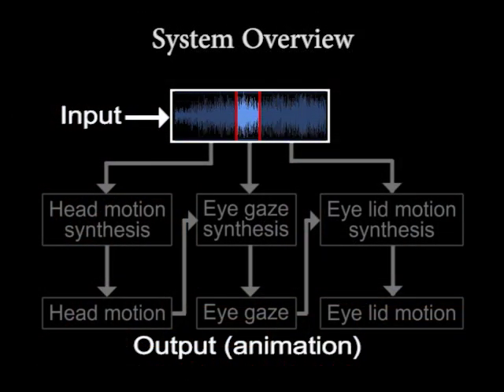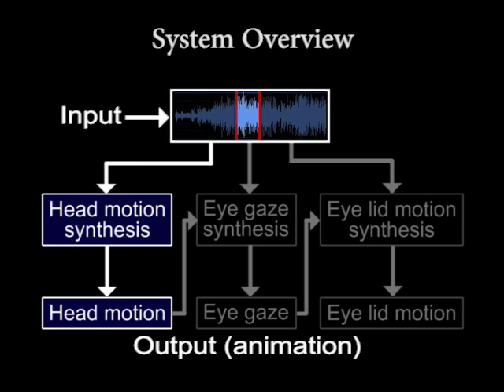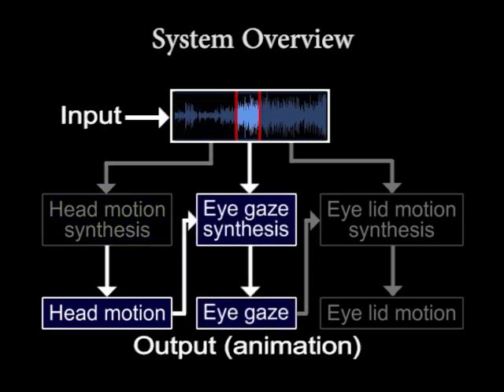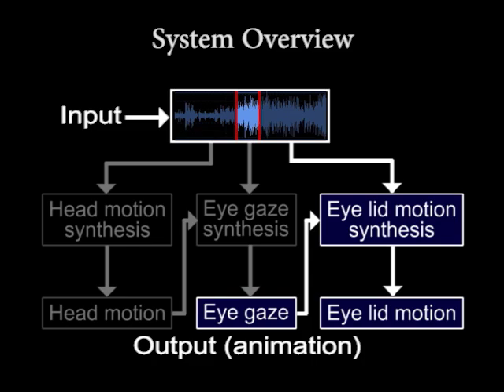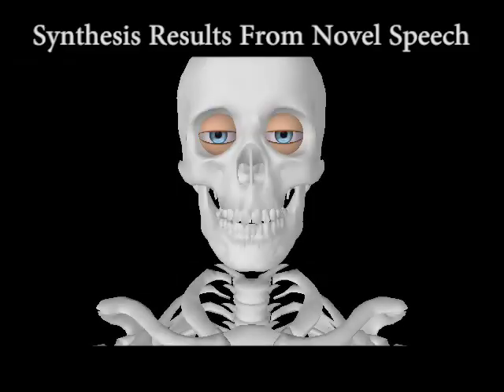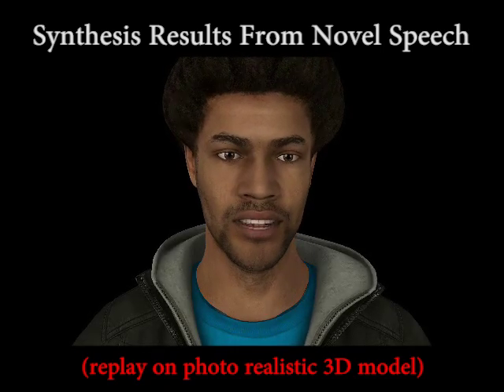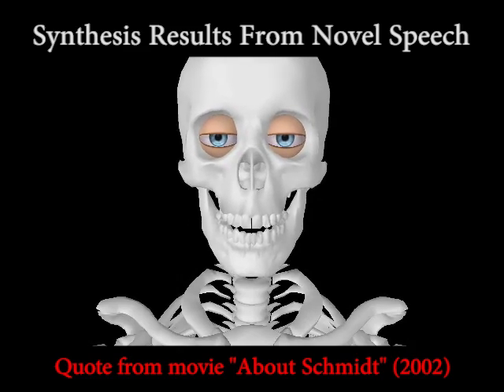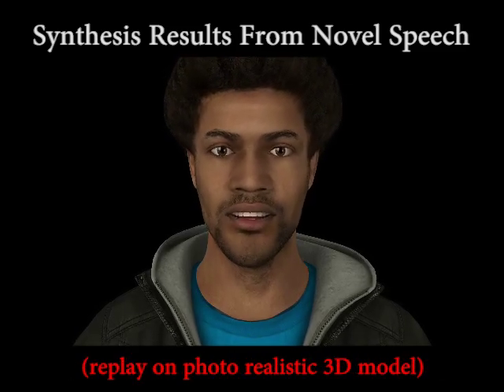Live Speech Driven Head-and-Eye Motion Generators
This work describes a fully automated framework to generate realistic head motion, eye gaze, and eyelid motion simultaneously based on live (or recorded) speech input. Its central idea is to learn separate yet inter-related statistical models for each component (head motion, gaze, or eyelid motion) from a pre-recorded facial motion dataset: i) Gaussian Mixture Models and gradient descent optimization algorithm are employed to generate head motion from speech features; ii) Nonlinear Dynamic Canonical Correlation Analysis model is used to synthesize eye gaze from head motion and speech features, and iii) non-negative linear regression is used to model voluntary eye lid motion and log-normal distribution is used to describe involuntary eye blinks. Several user studies are conducted to evaluate the effectiveness of the proposed speech-driven head and eye motion generator using the well-established paired comparison methodology. Our evaluation results clearly show that this approach can significantly outperform the state-of-the-art head and eye motion generation algorithms. In addition, a novel mocap+video hybrid data acquisition technique is introduced to record high-fidelity head movement, eye gaze, and eyelid motion simultaneously.